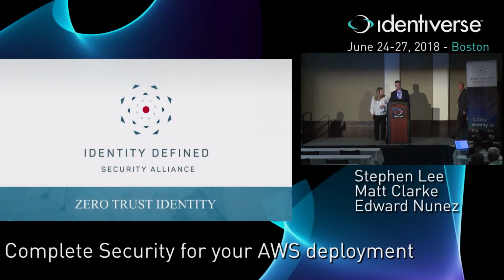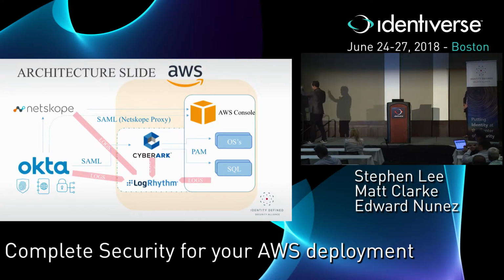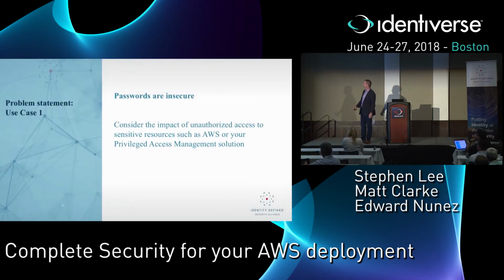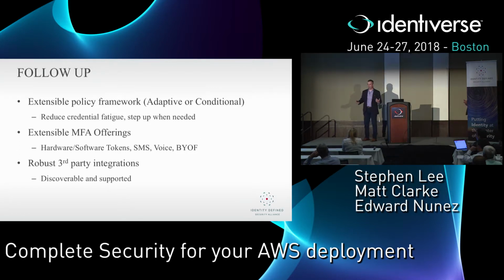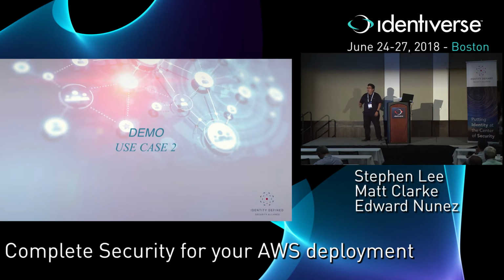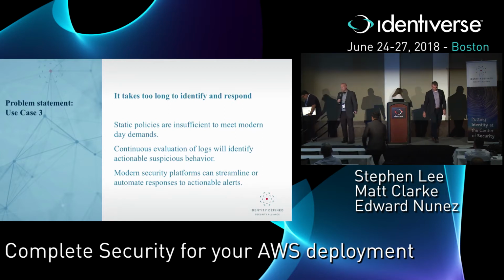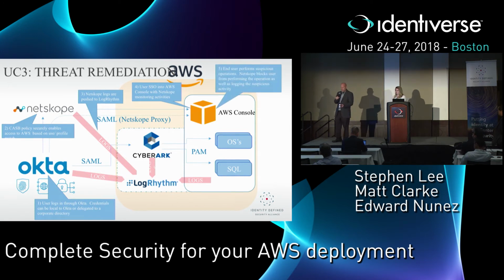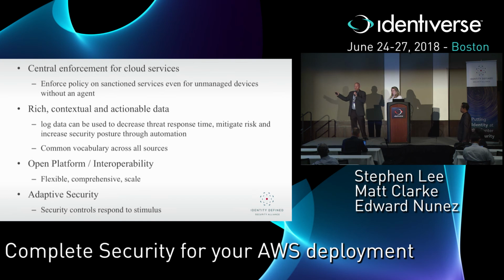6/27 Complete Security for Your AWS Deployment | Identiverse 2018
Presenters: Stephen Lee, Senior Director, Business & Partner Solutions at Okta; Edward Nunez, Alliances Technology Expert at CyberArk; Matt Clarke at Netskope.

This integration shows an example of protecting your AWS environment with Okta as the identity administration and access management engine, CyberArk providing privileged account management to resources created in AWS, Netskope providing runtime security and data loss prevention around AWS access, and LogRhythm as a SIEM platform for AWS and the other security products.